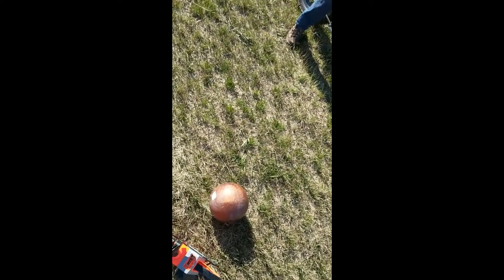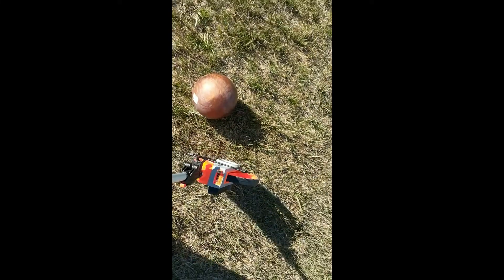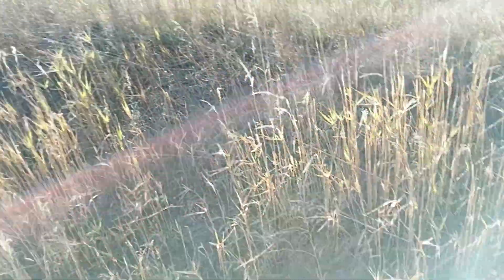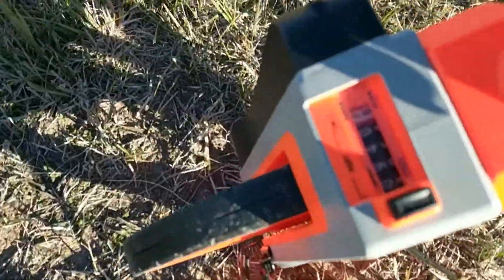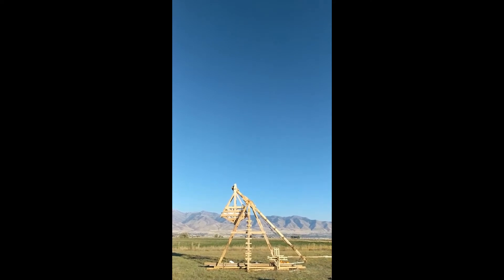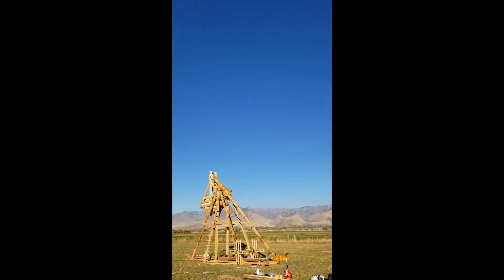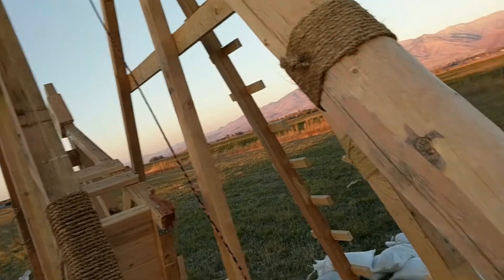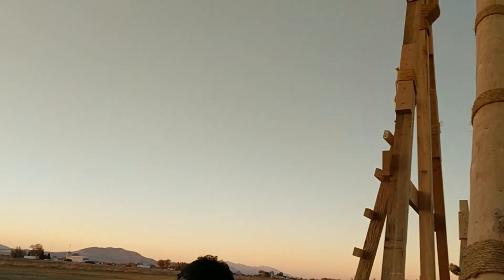Medieval Trebuchet 2018: Epic Launch Day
The shots on this day were the best ones of the year since I ramped it up too much and broke the main axle.

Best shot threw the 16-lb bowling ball 940 feet.